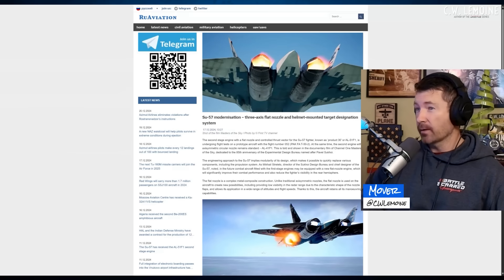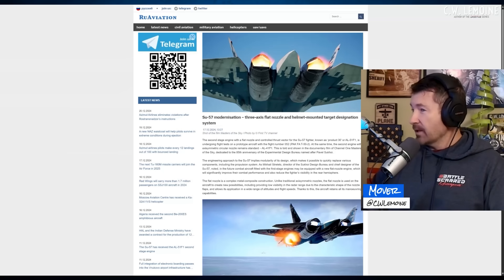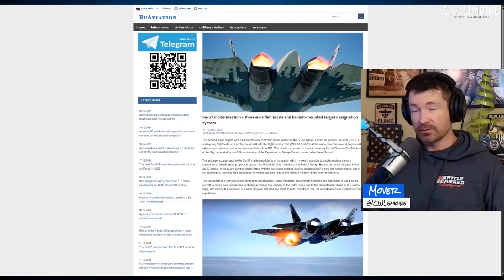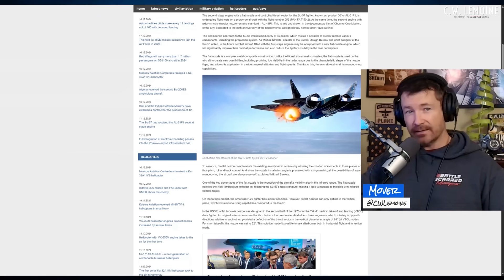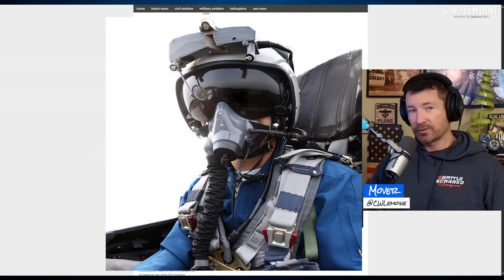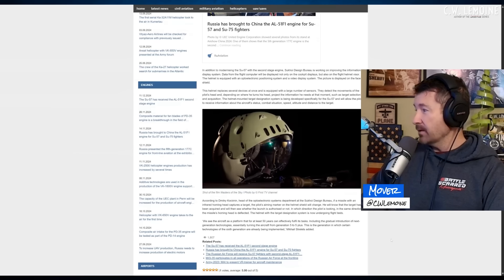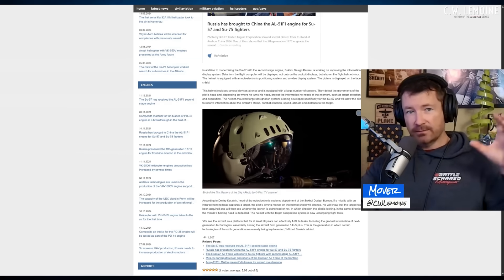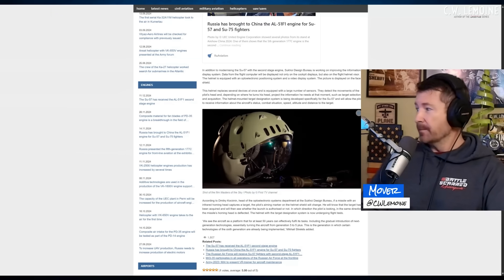New Upgrades for the Su-57 FELON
Breaking down a recent article about new upgrades for Russia's Su-57 FELON.